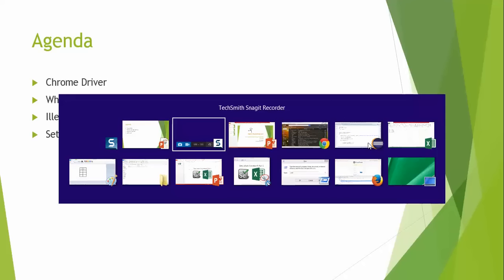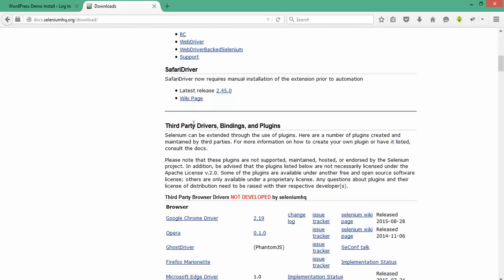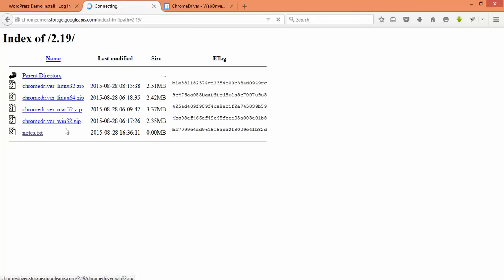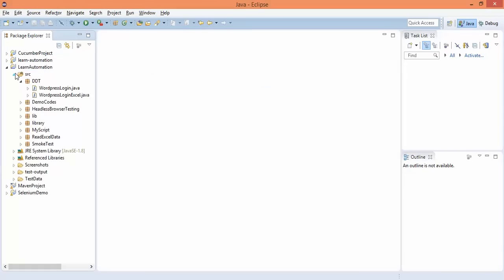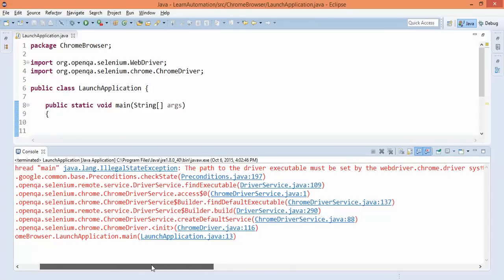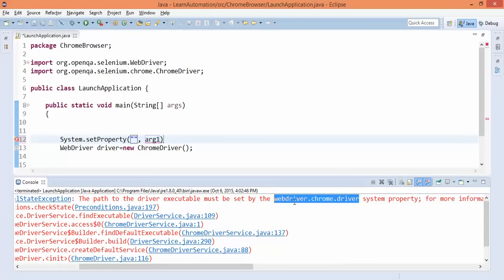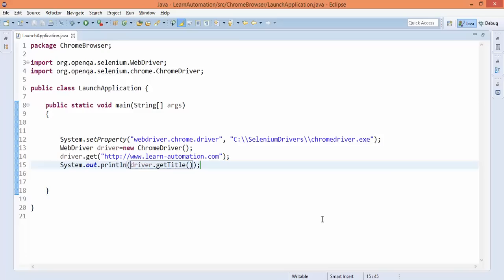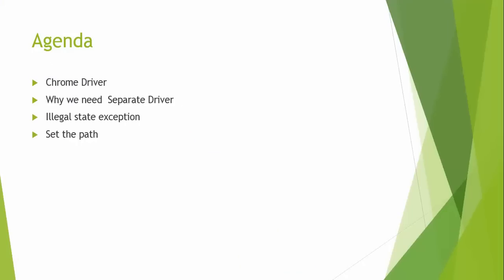How to Run Selenium WebDriver Scripts on Google Chrome with ChromeDriver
In this video, you'll learn how to execute Selenium WebDriver scripts on the Google Chrome browser using Java and ChromeDriver. We explain how to download the necessary ChromeDriver, configure its path, and run your Selenium tests on Chrome. This step-by-step guide is perfect for anyone looking to broaden their browser automation skills, as Selenium now supports almost every major browser.